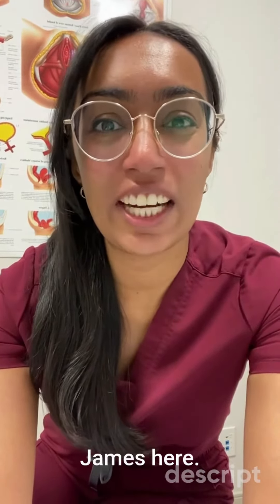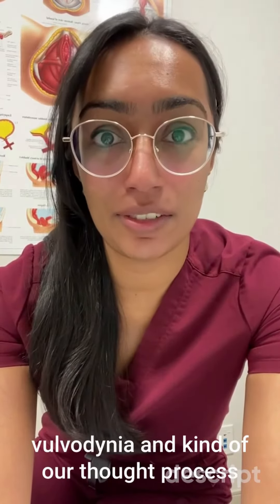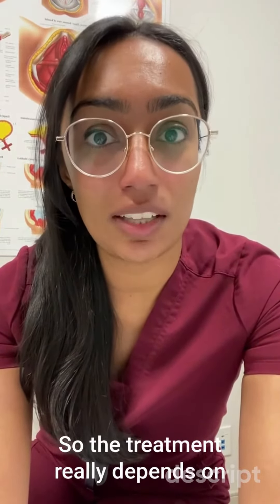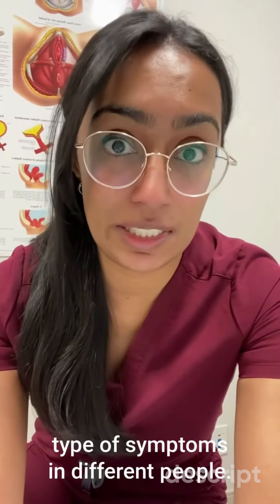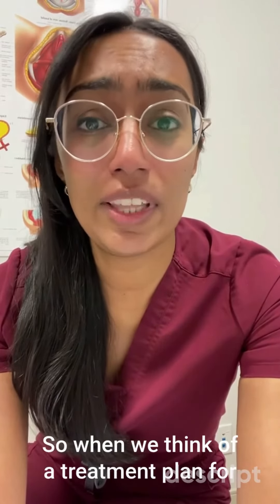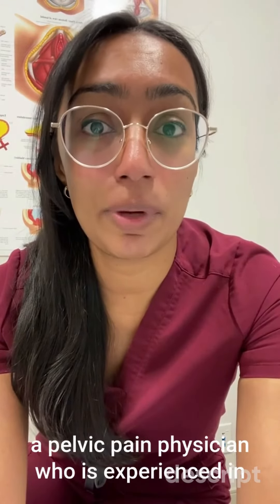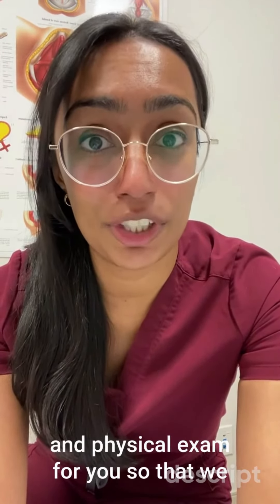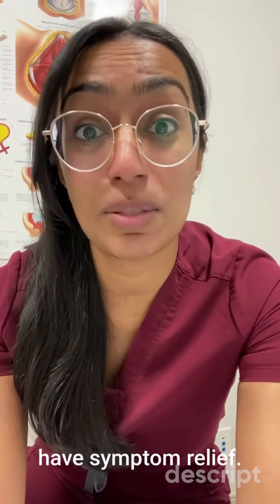What is Vulvodynia? | Dr. Neha James, DO | Pelvic Rehabilitation Medicine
Are you experiencing the symptoms of vulvodynia? Dr. Neha James, DO of Pelvic Rehabilitation Medicine explains what vulvodynia is, how it occurs, and PRM's process for a treatment plan with a pelvic pain specialist.

Hey guys, Dr. James here. I just wanted to talk briefly about vulvodynia and kind of our thought process as we approach a treatment plan. So the treatment really depends on what is causing your vulvodynia symptoms? And there are so many contributing factors that can result in the same type of symptoms in different people. So for example, it might be infections that you've experienced in the past, allergic reactions, hormonal changes in the skin, muscular tension in the pelvic floor, but all of it boils down to irritation of those tiny nerve fibers in the skin, right? Because the nerve fibers are the ones that are carrying those pain signals. So when we think of a treatment plan for vulvodynia, it's very important to work with a pelvic pain physician who is experienced in treating vulvodynia, who can do an appropriate history and physical exam for you, so that we can figure out what are your contributing factors, and then make sure that we are addressing that nerve irritation and getting that to calm down, so that you can have symptom relief.